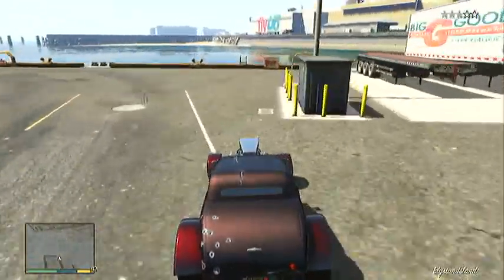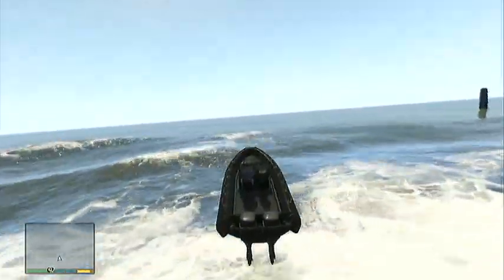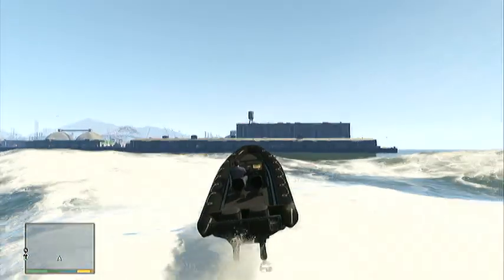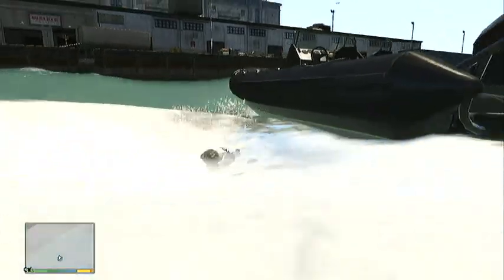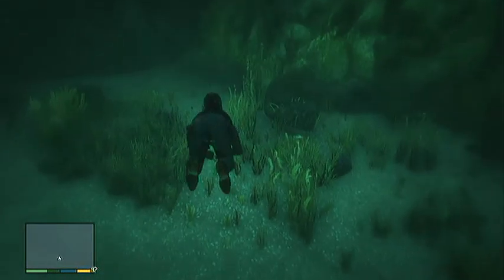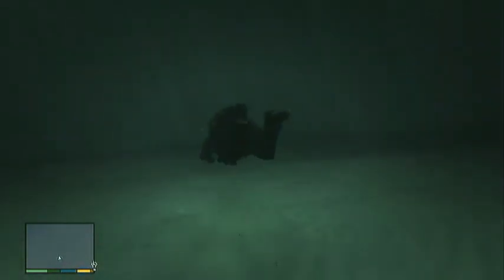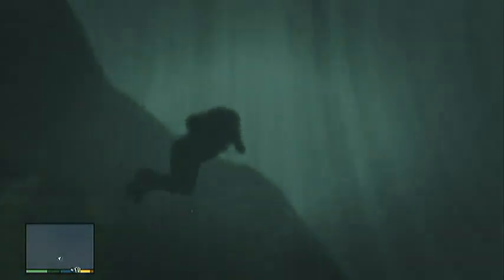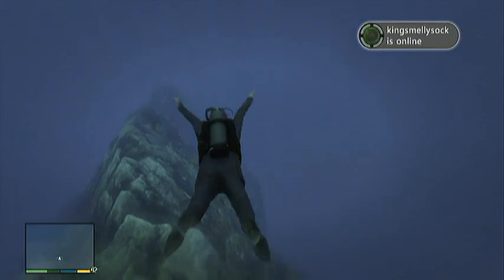gta v scuba diving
how to get the scuba gear and and use it.